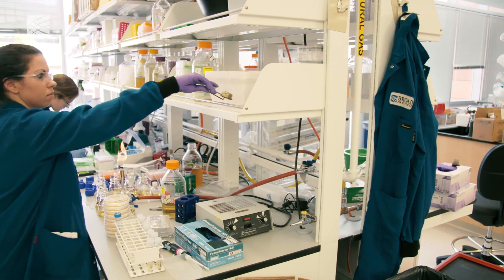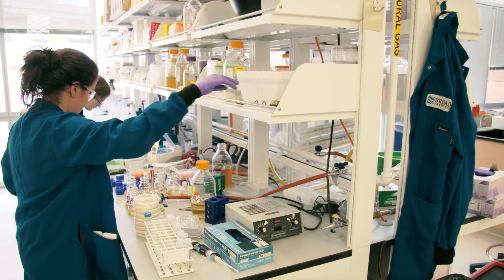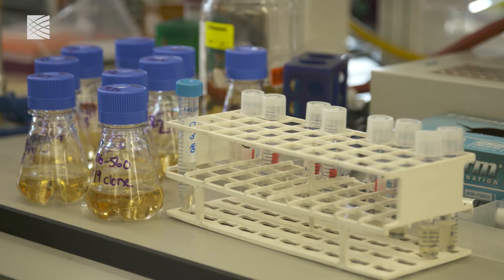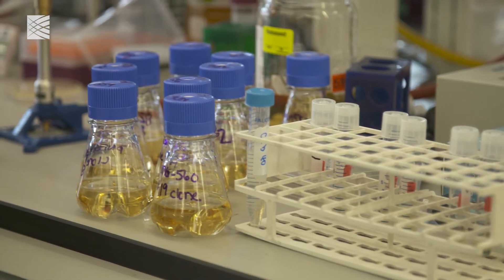Holly Rees explains how adenine base editing technology opens up a whole new world of possibilities.